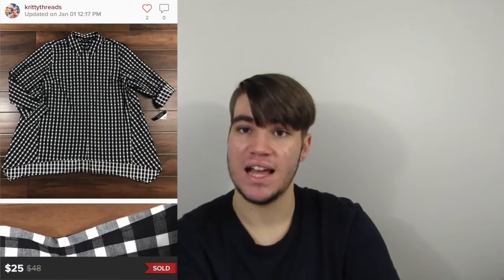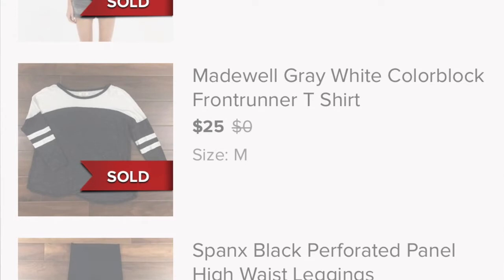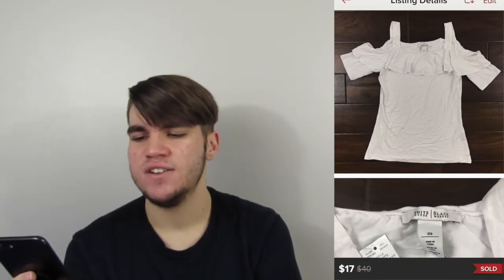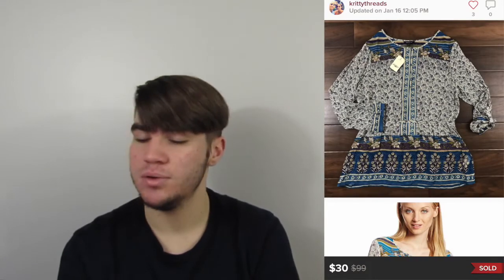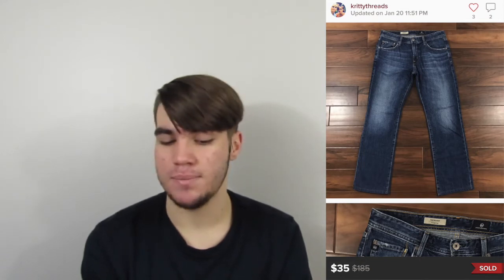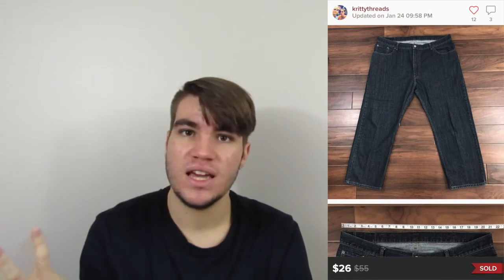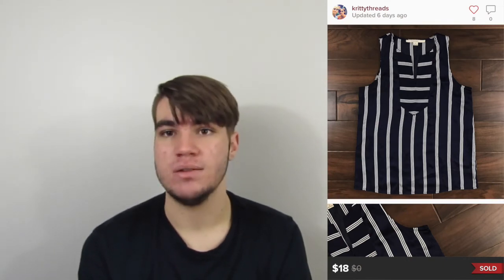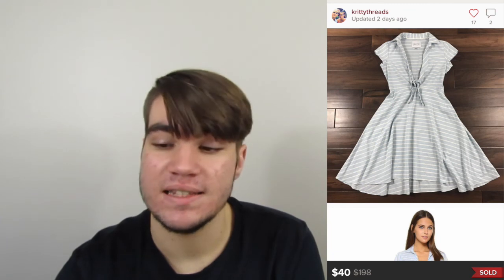What sold on Poshmark in January? | $1200 in sales - January 2019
I hope you all enjoyed this video where I showed all 44 items we sold on Poshmark through the month of January 2019!